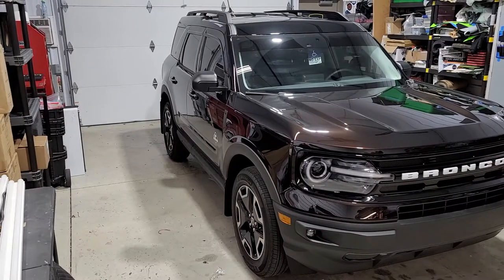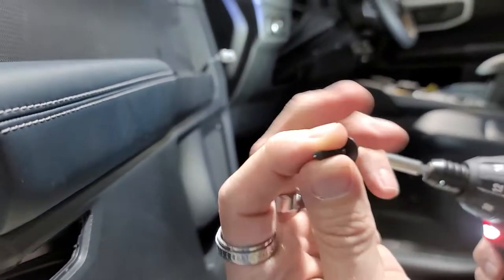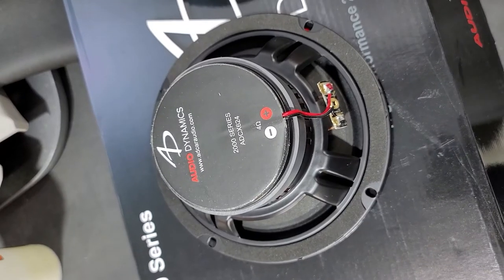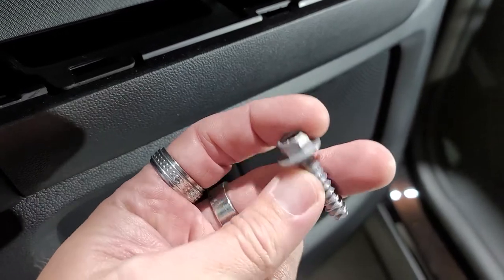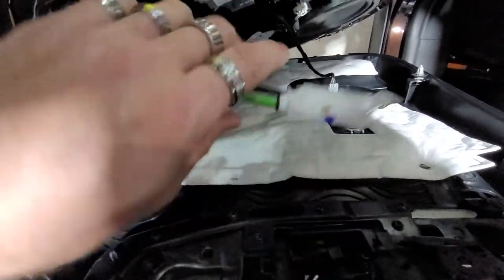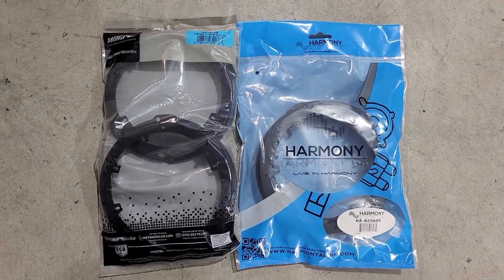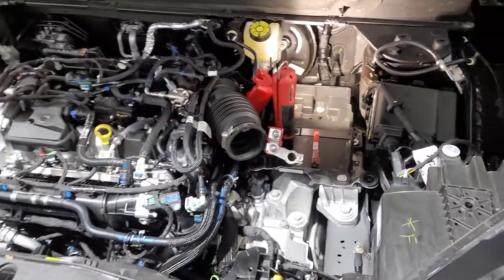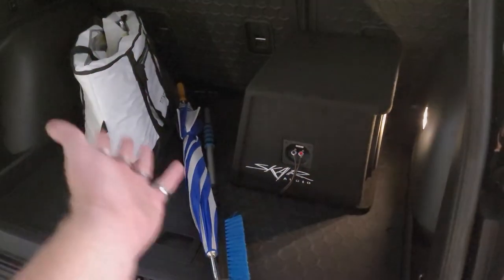2021 FORD BRONCO SPORT FRONT + REAR DOOR SPEAKER INSTALL AND AMP PLUS SUB INSTALLATION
2021 FORD BRONCO SPORT FRONT + REAR DOOR SPEAKER INSTALL AND AMP PLUS SUB INSTALLATION

LOADED SUB ENCLOSURES WITH AMP

CAR AUDIO
CAR STEREO
CUSTOM INSTALL
COMPUSTAR
NUSTART
ARCTIC START
CARBON FIBER
FIBERGLASS
INTERIOR REDESIGN
EXTERIOR REDESIGN
PAINT WORK AND BODYWORK
PAINT CORRECTION
AUDIO AND VIDEO
MOBILE VIDEO
WHEELS AND TIRES
SUSPENSION